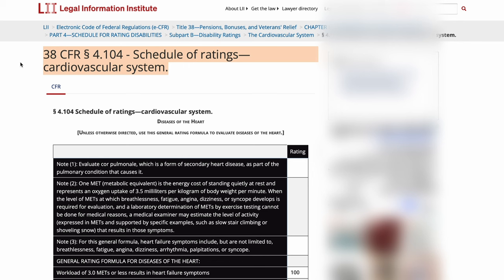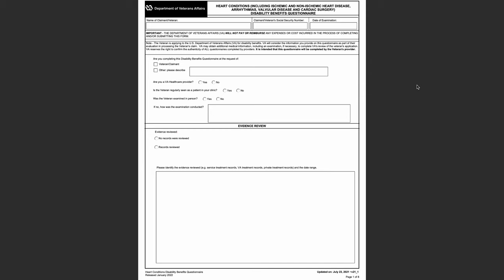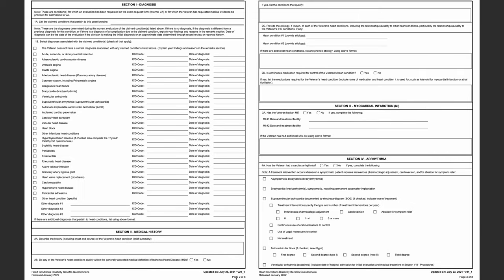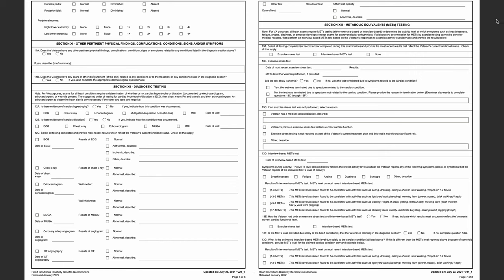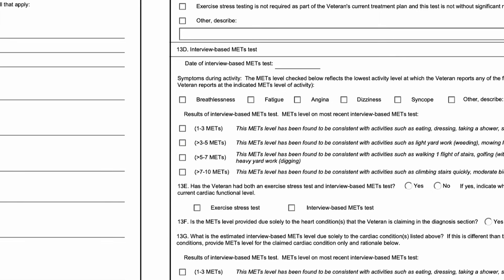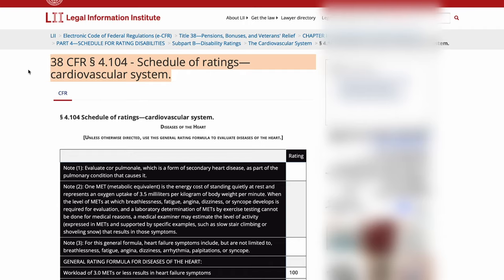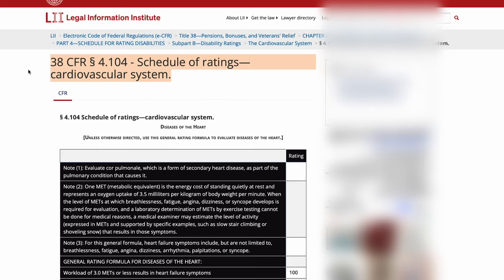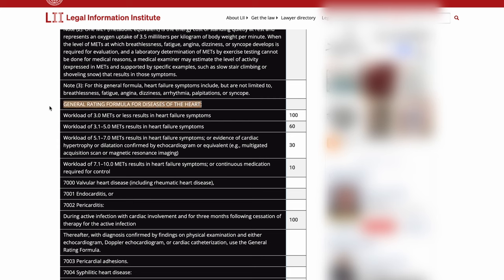C&P Exams: Heart Conditions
Welcome to our informative and comprehensive YouTube video on obtaining service connection for Heart Conditions as a veteran. In this video, we will guide you through the process, regulations, and the essential Disability Benefits Questionnaire (DBQ) you can expect during your Compensation and Pension (C&P) exam.

Video Content Breakdown:

0:00 Intro
0:30 Presumptive Service Connection
1:03 Secondary Service Connection
1:45 Regulations
2:10 Rating Schedule
2:42 DBQ Walkthrough
5:46 Outro